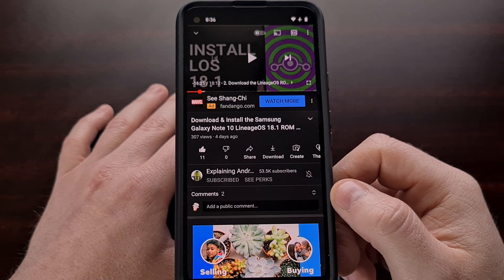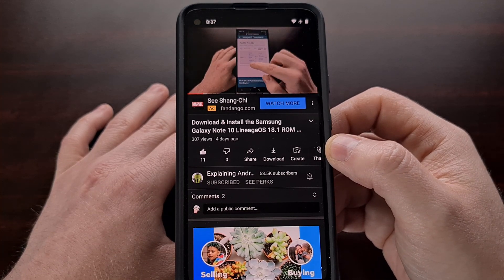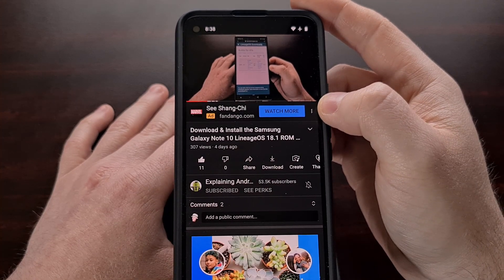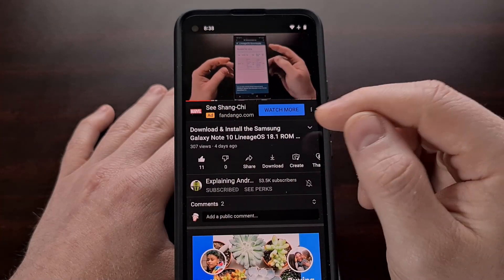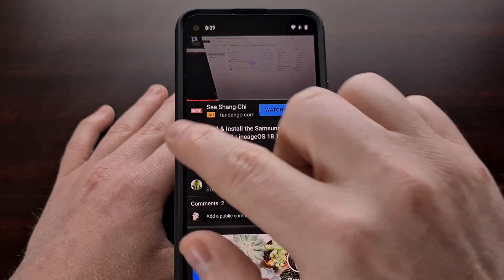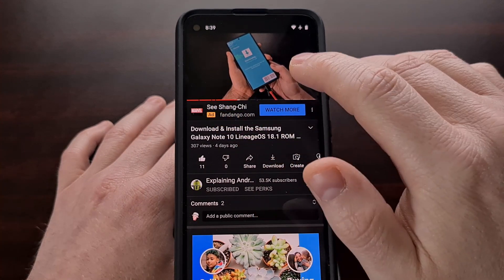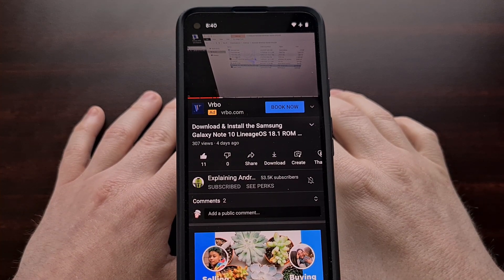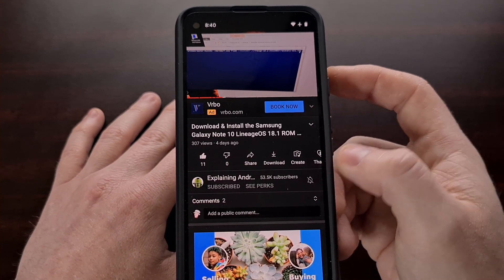Newest Youtube Gesture Lets You Skip Chapters in a Video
YouTube was recently updated with some new gestures and one in particular that seems useful will let you skip (or go back) an entire chapter at a time.

Video Description
Google has been working on adding gestures to more than Android, with the YouTube application getting a lot of attention.

Multiple updates have been rolled out to the app that include these additional gestures and a new update now lets us skip a whole chapter at a time.

Now, for this to work the person who uploaded the video needs to have already set up chapters using the video description. You can sometimes see these by the segments shown in the seek bar.

If you see those segments/chapters in a YouTube video then you can go from chapter to chapter by using this double tap gesture.

It needs to be done with two fingers at a time (a single finger/thumb gesture will rewind or fast forward 10-15 seconds at a time), though.

Full Tutorial
1. Intro [00:00]
2. Update to the latest version of YouTube [00:47]
3. New YouTube Skip to Next Chapter Gesture [01:49]
4. YouTube Previous Chapter Gesture [02:35]